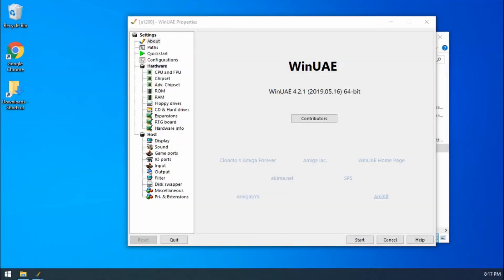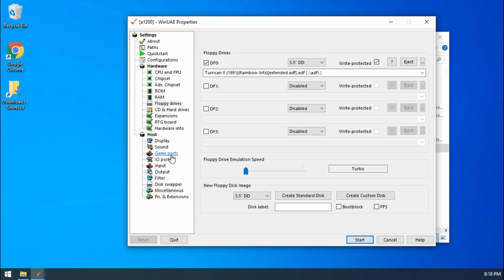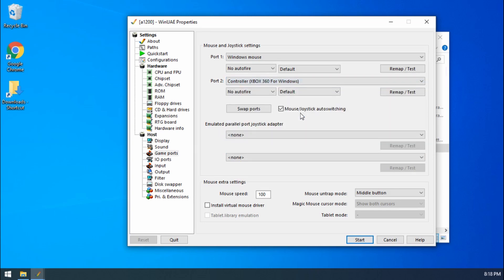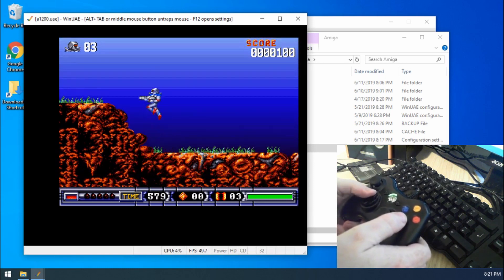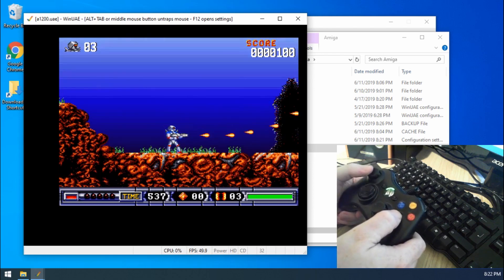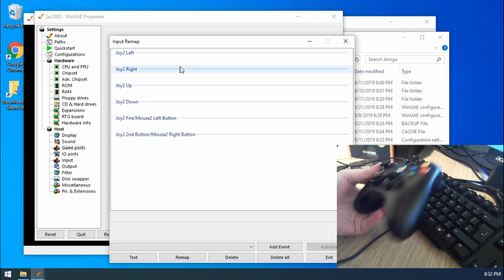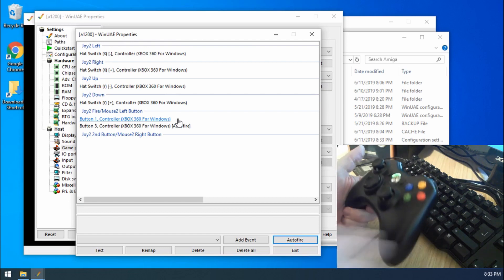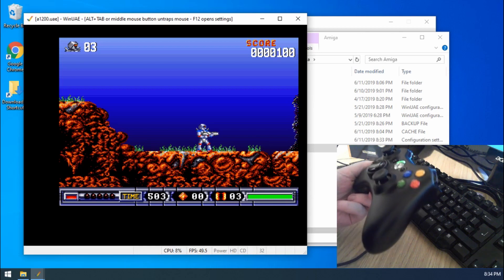WinUAE Guide - Part 5: Controllers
In this part we look at setting up and customising how the controller work in WinUAE using Turrician II as an example game.